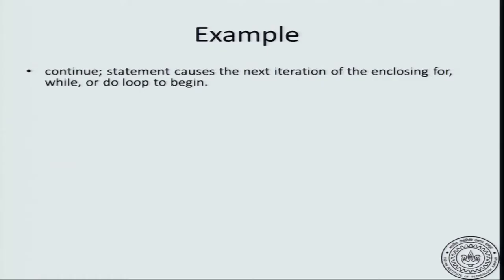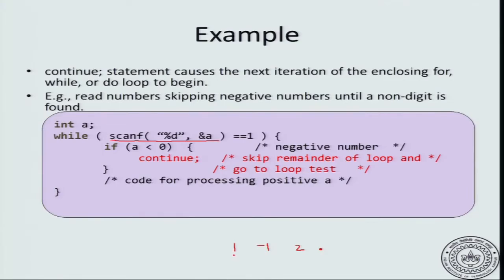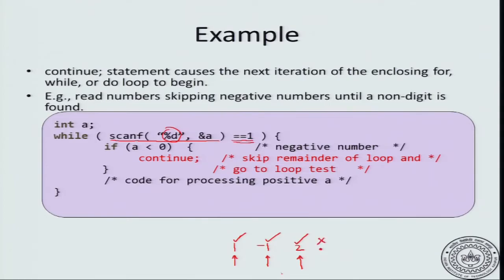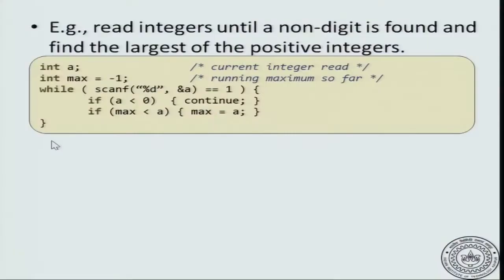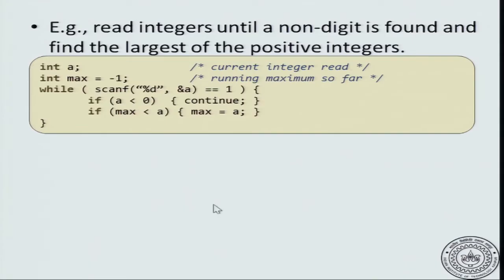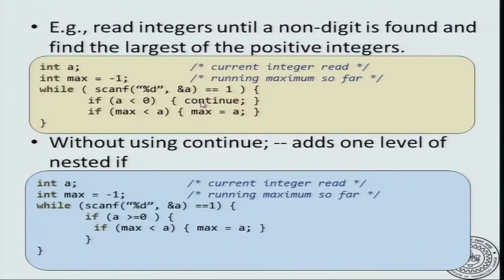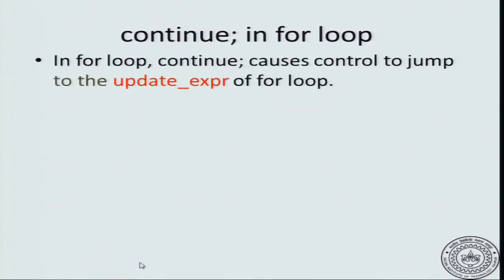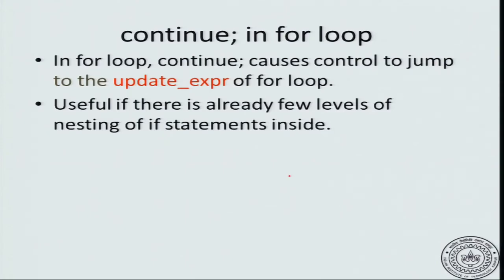Introduction To Programming In C: Loops - Continue statement